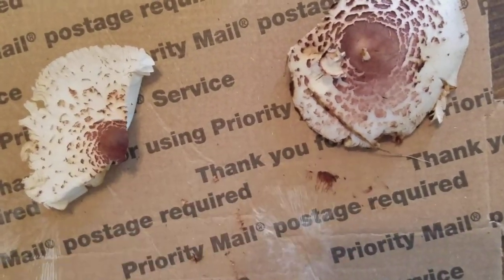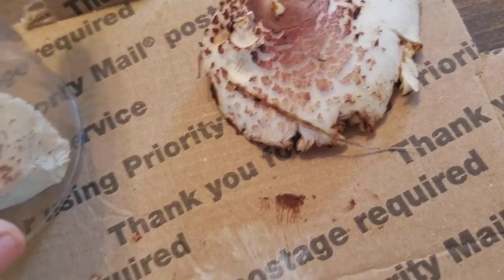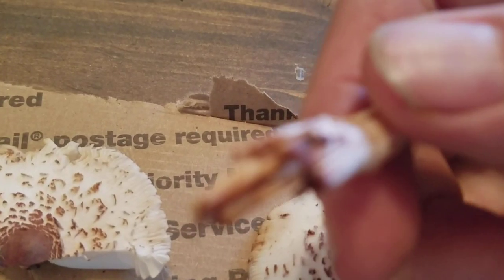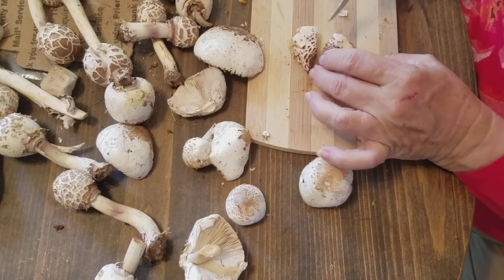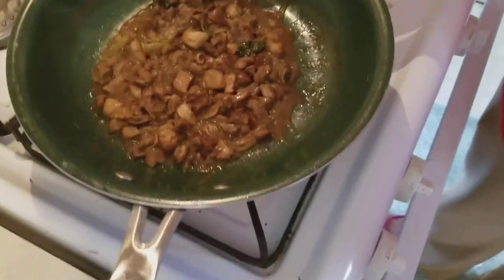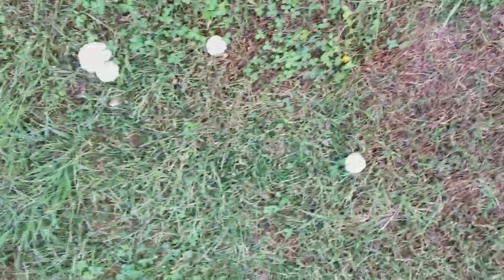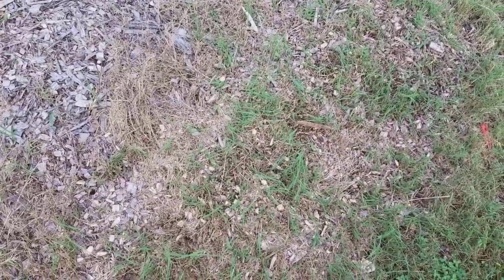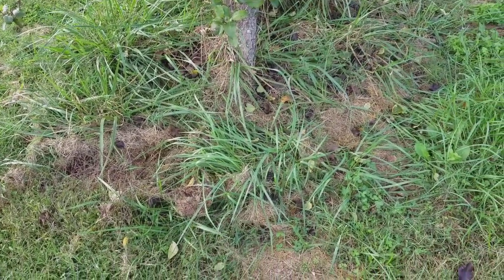Shaggy parasol mushrooms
Spore print, ID